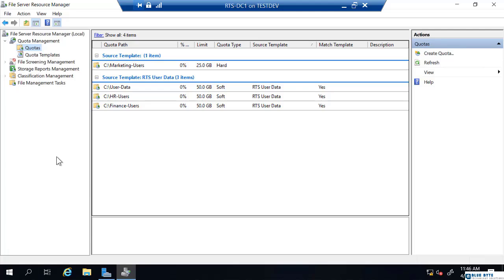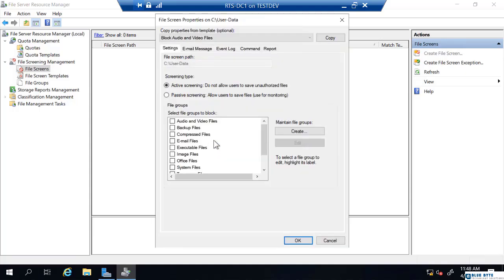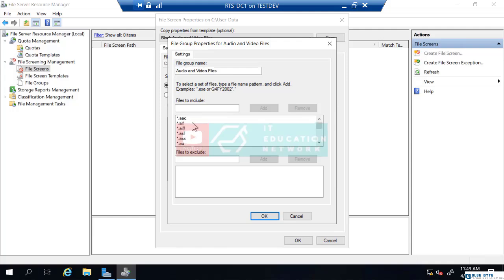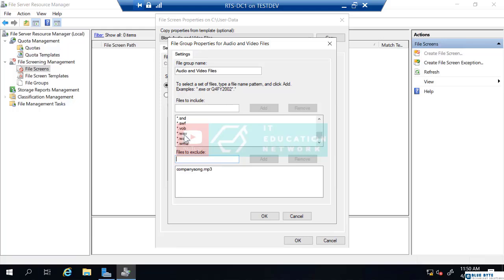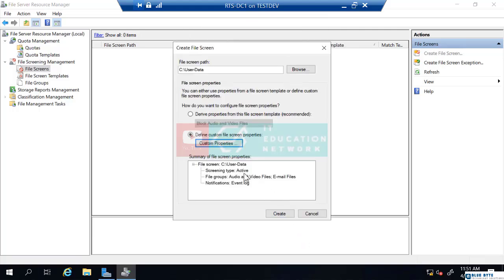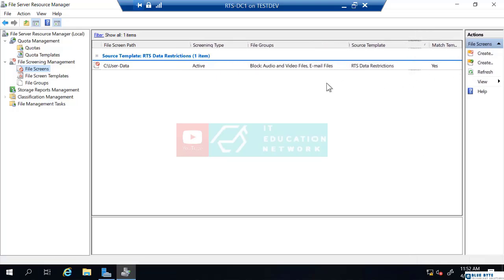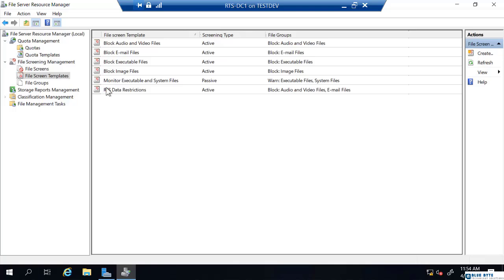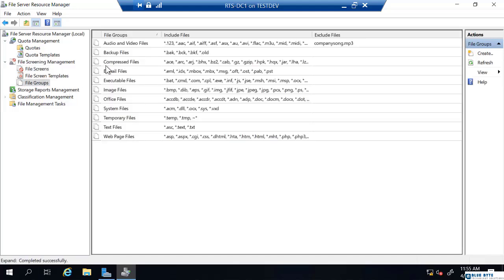Windows Server 2019 Administration - 109 - File Screen